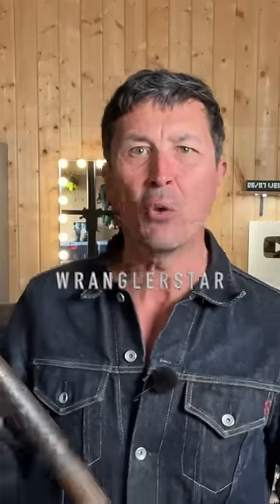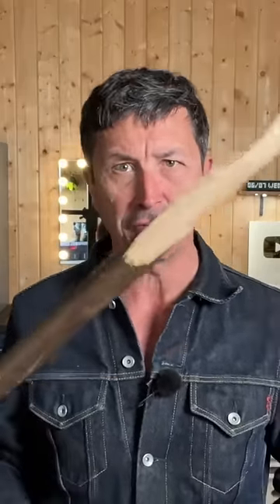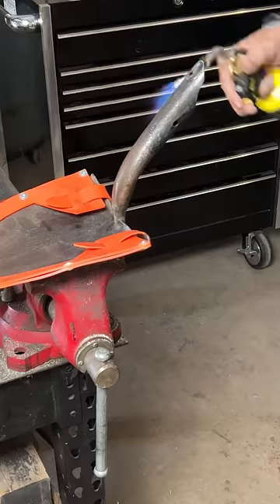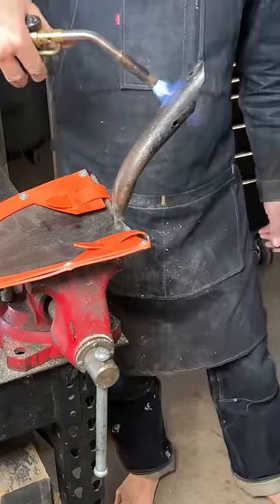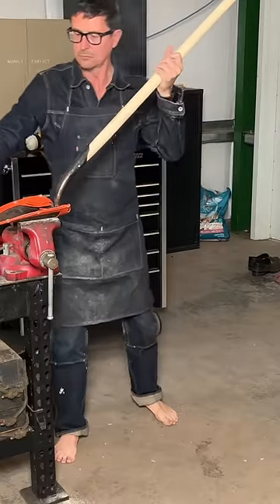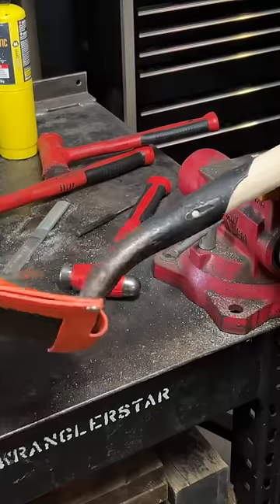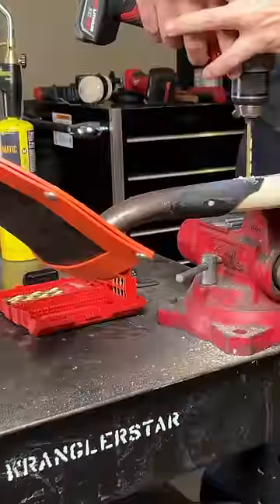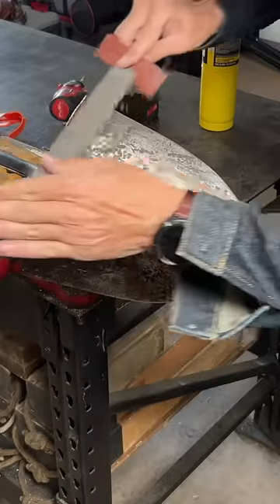Secrets of the US Forest Service, Wranglerstar, professional homeowner